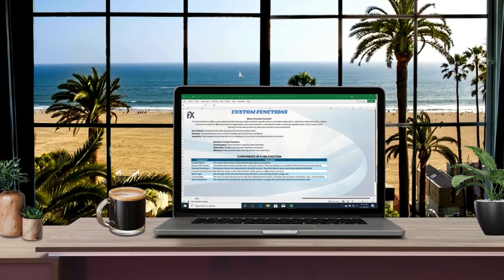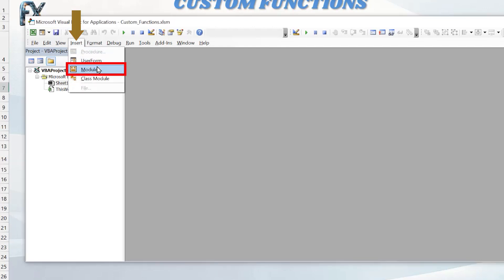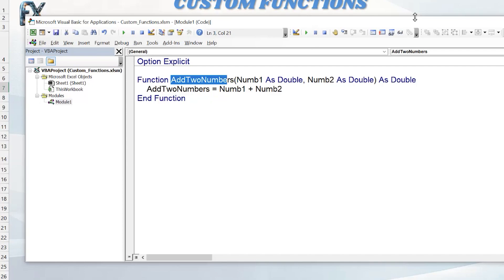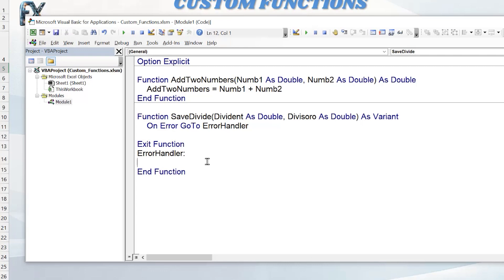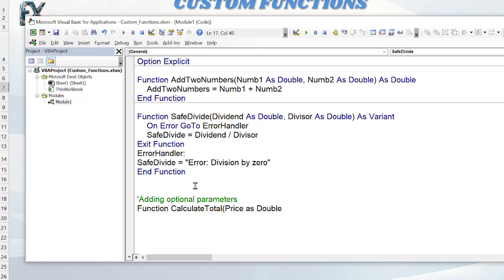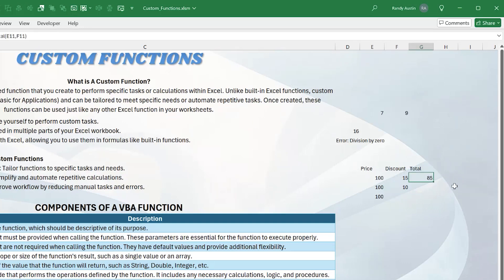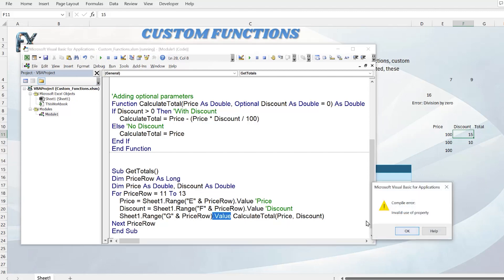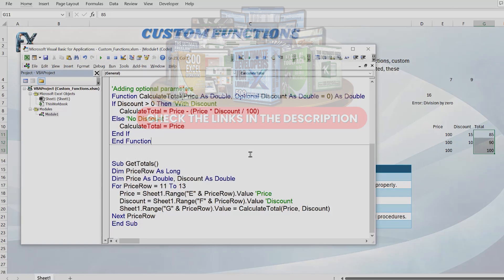Upgrade Your Excel Game: Learn to Build Custom Functions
Tired of repeating the same calculations? Let Excel do the work—with your own functions.

In this training for VBA Beginners, I will share with you all about Custom Functions (user defined functions) and how they can help automate repetitive tasks. We will be creating them live during the training and going through every step with all of the options, results and use-cases.

In This Video, You’ll Learn:
✓ How to create simple, reusable custom functions in VBA
✓ Add optional variables to make your functions more flexible
✓ Use your new functions inside your code or directly in Excel
✓ Explore real-world use cases and best practices
✓ Download the free cheat sheet and follow step-by-step

Timestamps:
0:00 – Introduction
2:57 – Function Add Two Numbers
5:18 – Function Save Divide
8:31 – Function Calculate Total
11:38 – Get Totals

Randy Austin